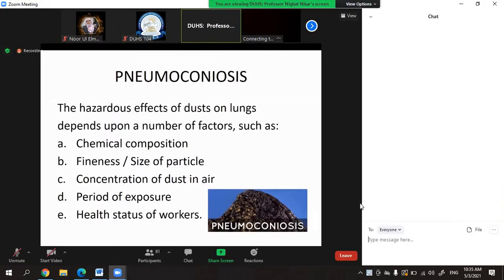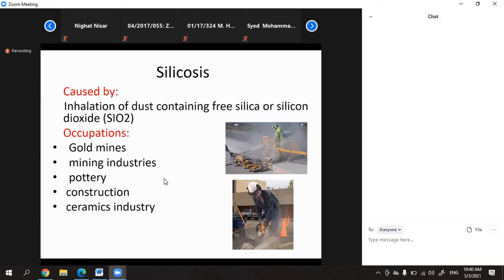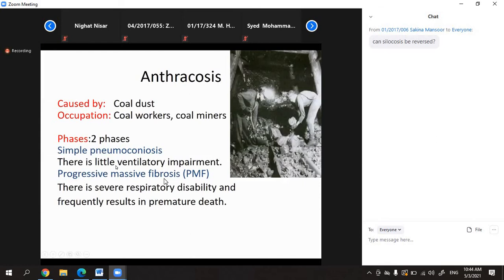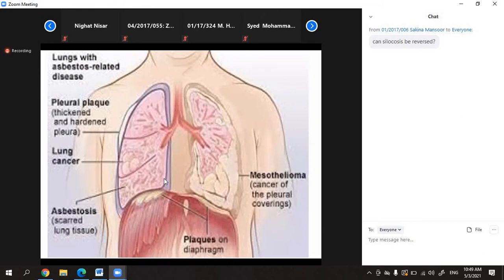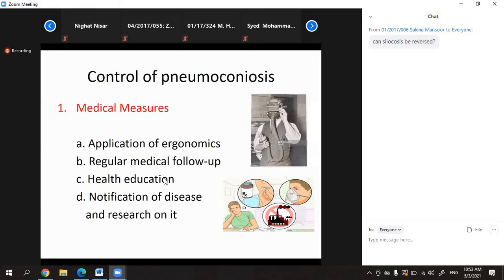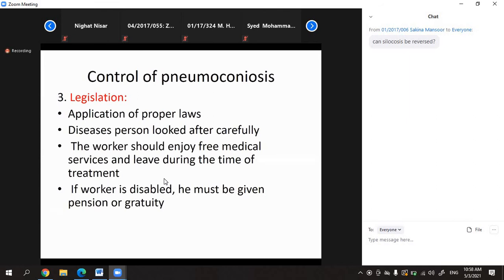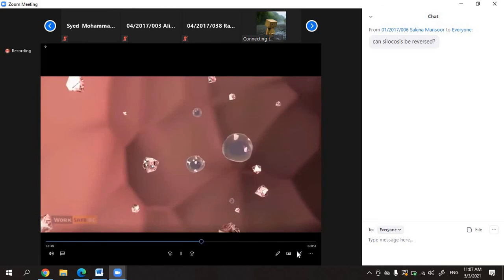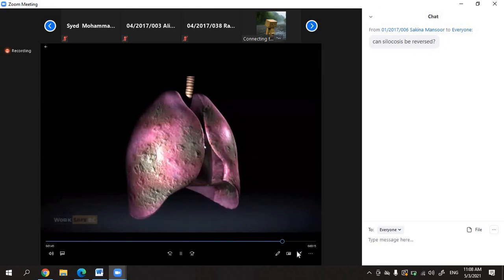Pneumoconiosis | Community Medicine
Dr. Nighat Nisar
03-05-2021